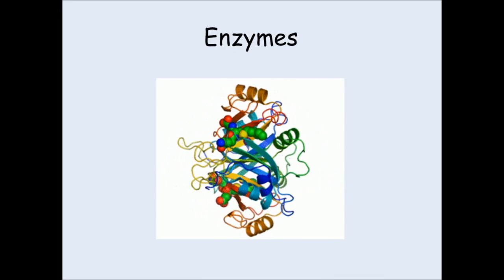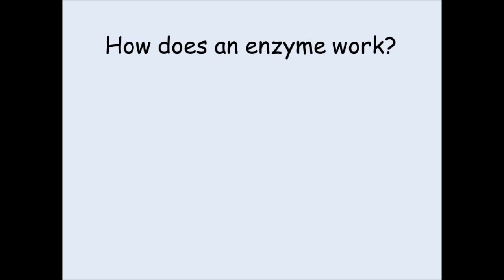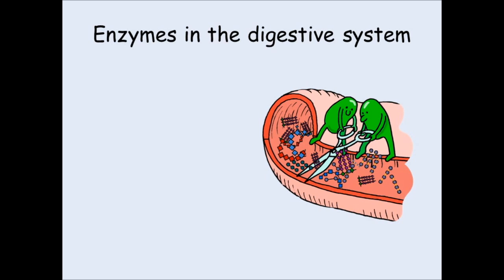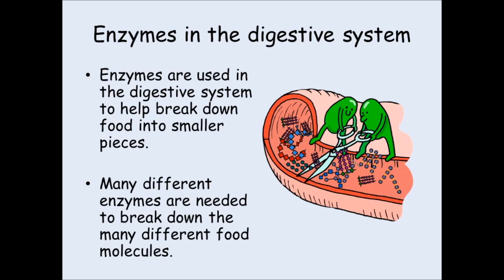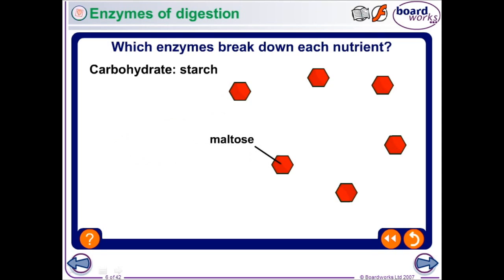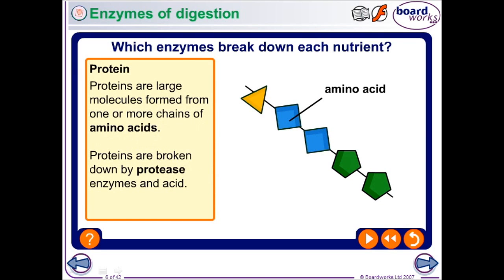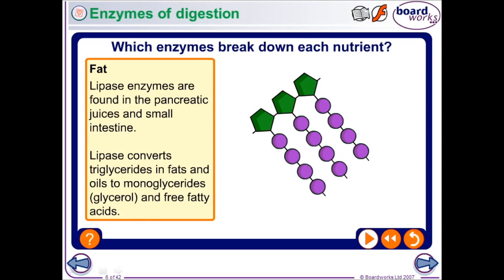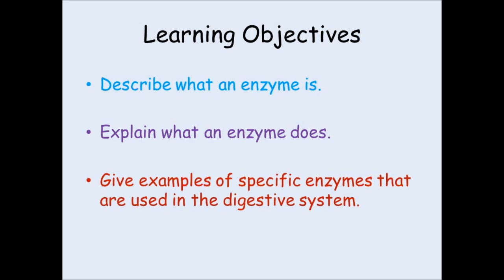KS3 Biology - Enzymes and Digestion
An introduction into enzymes, focussing on those in the digestive system.